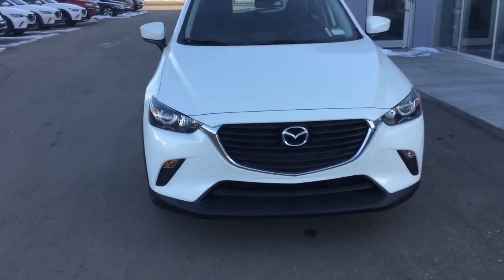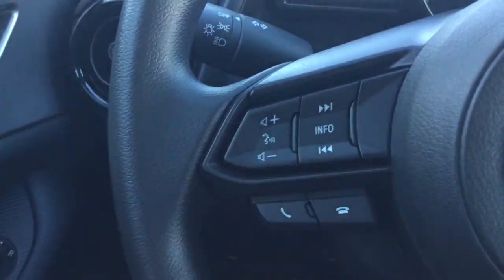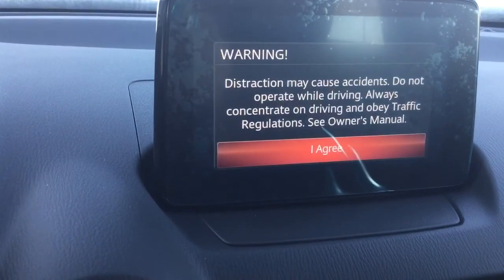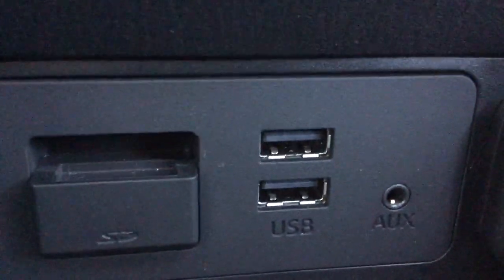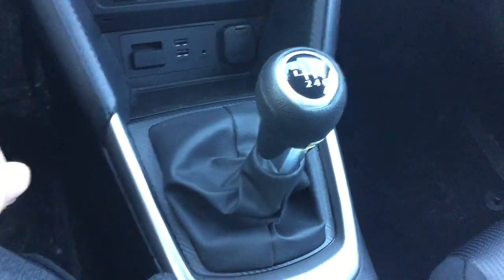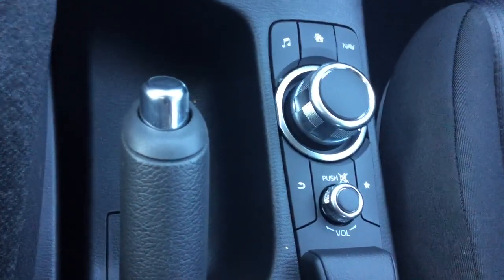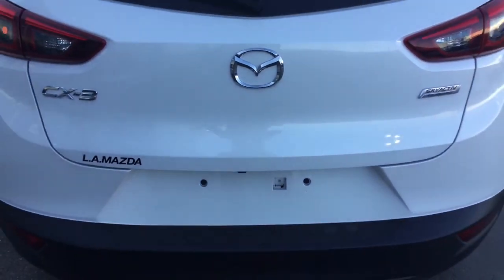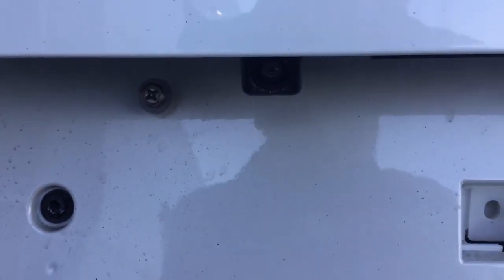2018 Mazda Cx3 for Malina!